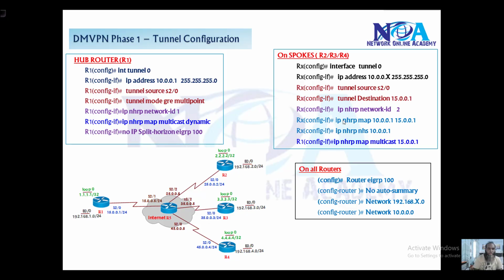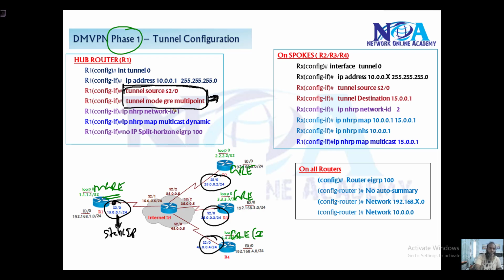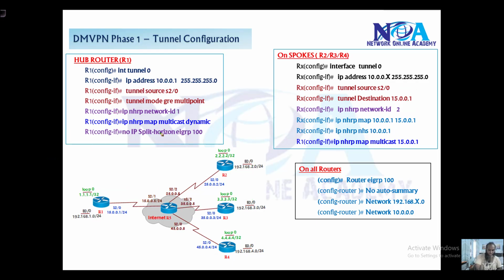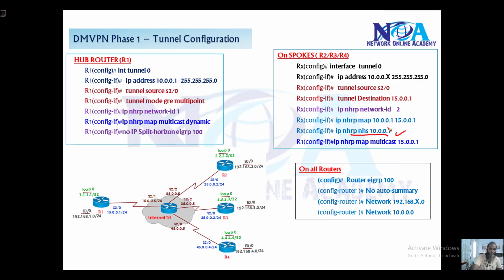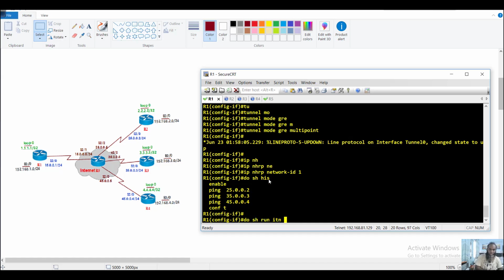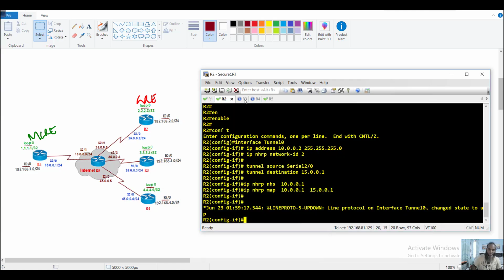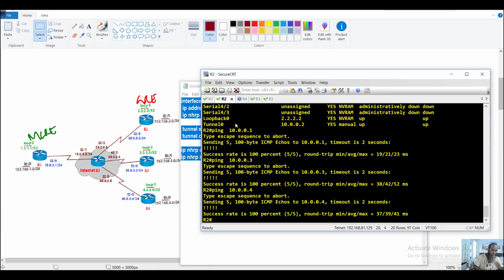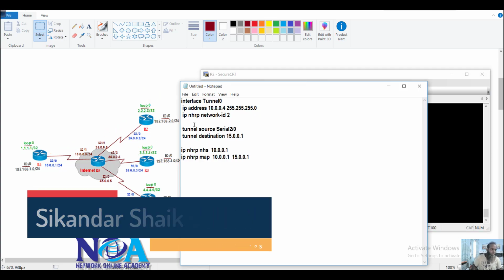002 DMVPN Phase 1 Tunnel Configuration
📌 🔥 Master DMVPN Phase 1 – Tunnel Configuration | Explained by Sikandar Shaik 🔥
Ready to take your VPN knowledge to the next level? In this power-packed video, the legendary Sikandar Shaik breaks down one of the most critical topics in Cisco networking – DMVPN Phase 1: Tunnel Configuration – with crystal-clear explanations and real Cisco lab demonstrations.

Whether you're gearing up for your CCNP (ENARSI 300-410) exam or you're a network engineer eager to master Dynamic Multipoint VPNs, this video has everything you need.

💡 What You’ll Learn:
What is DMVPN Phase 1 and why it's important
How to configure mGRE tunnels
The role of NHRP in Phase 1
Real-world hub-and-spoke design
Live Cisco router configuration from scratch
No boring slides. No fluff. Just pure hands-on learning, explained in Sikandar Sir's legendary style – simple, direct, and effective.

🎯 Why You Should Watch This Video:
✅ Perfect for CCNP & Network Engineers
✅ Step-by-step tunnel configuration made easy
✅ Covers both concepts & real lab setup
✅ Saves hours of reading by showing you live CLI work
✅ Delivered by one of the best networking trainers online

🌟 Video Highlights:
GRE over IPsec Overview
DMVPN Hub-and-Spoke Topology
mGRE & NHRP Configuration
Static Tunnel Setup in Phase 1
Hands-On Cisco Router Lab